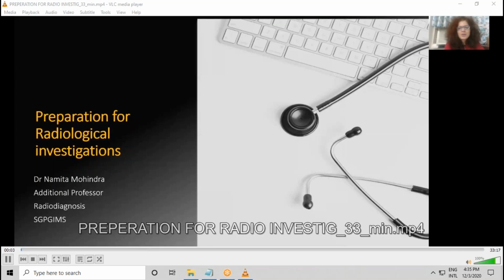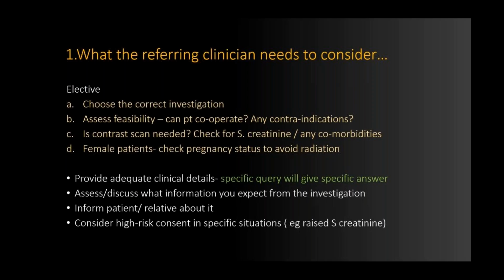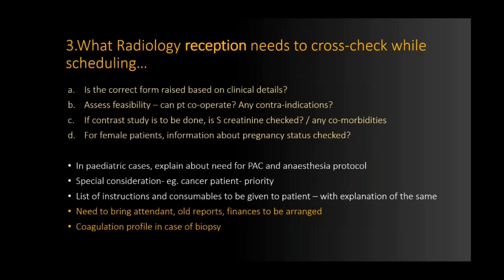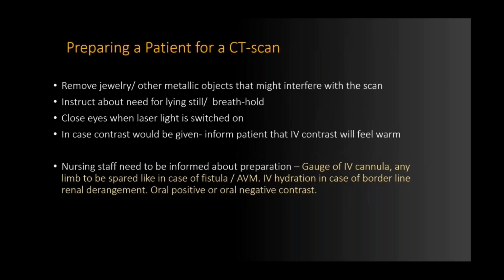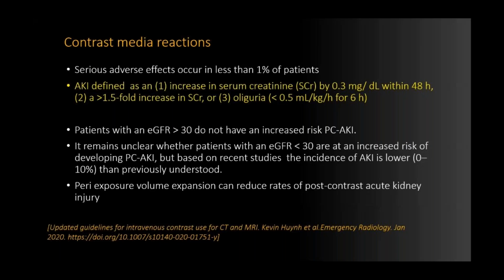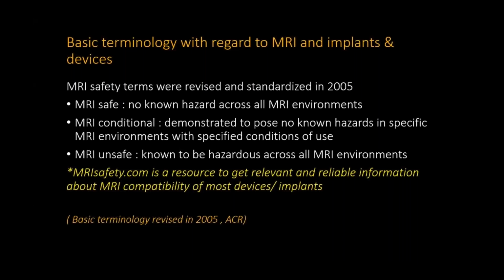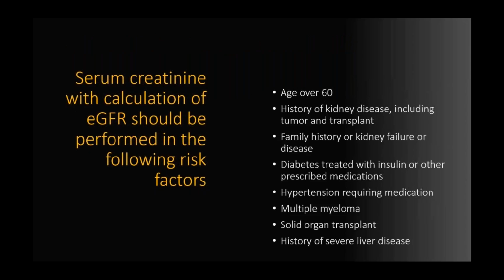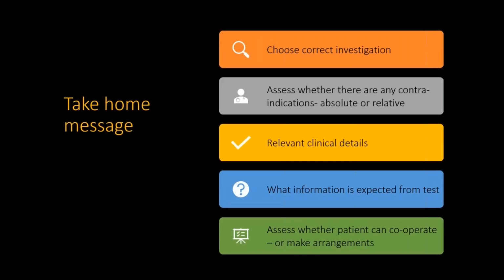Preparation for Radiological Investigations by Dr Namita Mohindra Radiodiagnosis